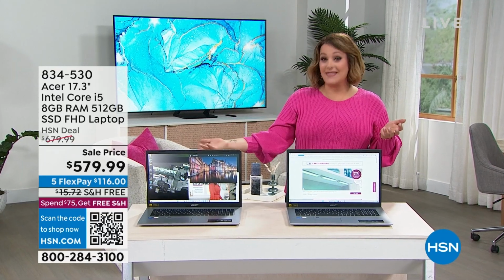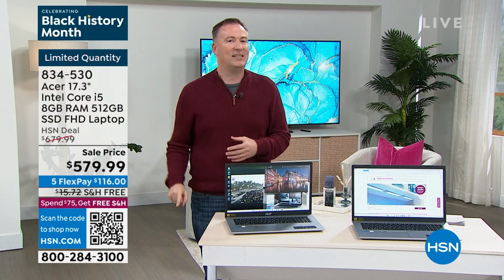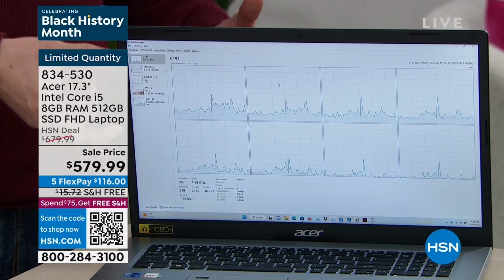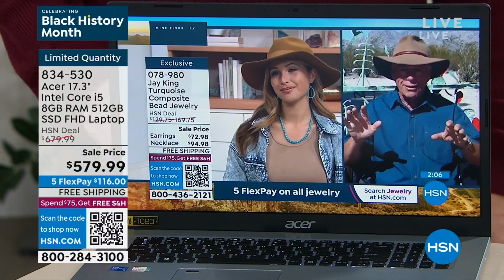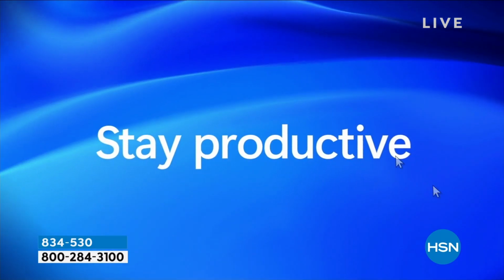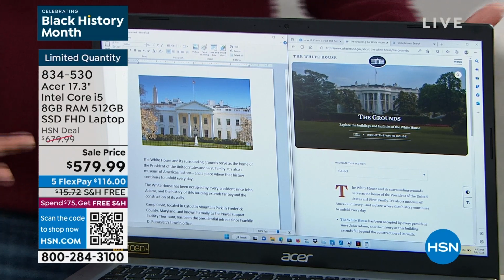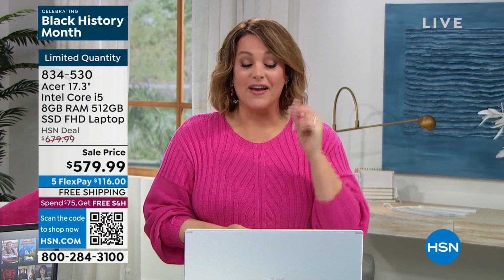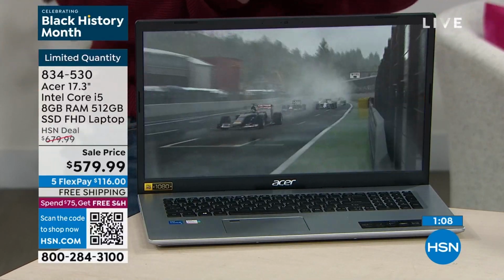Acer 17.3" Intel Core i5 8GB RAM 512GB SSD FullHD Laptop...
Acer 17.3" Intel Core i5 8GB RAM 512GB SSD FullHD Laptop with Voucher
Break the boundaries of performance every time you fire up Acer's new Aspire 5, which features the latest 11th Gen Intel Core i5 processor, Intel Iris Xe graphics and faster WiFi 6 connectivity for an awesome computing experience. This finely tuned design offers unmatched speed and reliability, making it ideal for things like photo and video editing, gaming, and work. The narrowbezel design provides plenty of screen so you can focus on what's in front of you, while the Full HD display and Acer Color Intelligence ensures crisp, truetolife colors.

    Acer 17.3" laptop
    Power adapter
    Documentation

Bundled Goodies